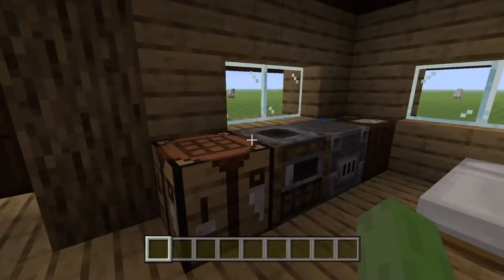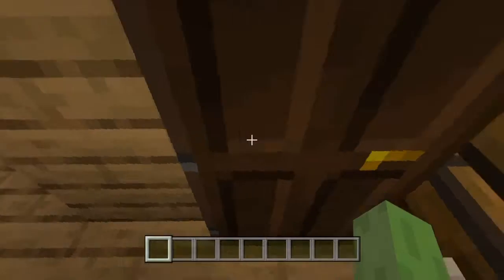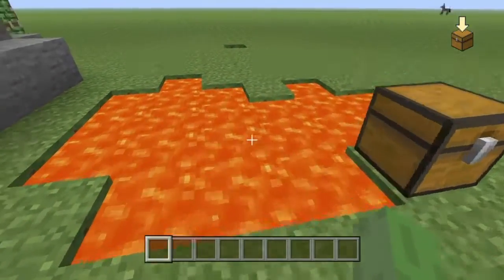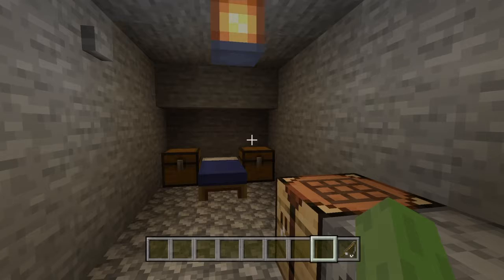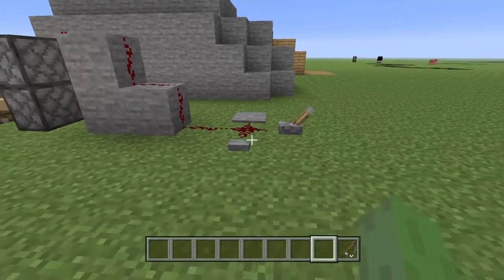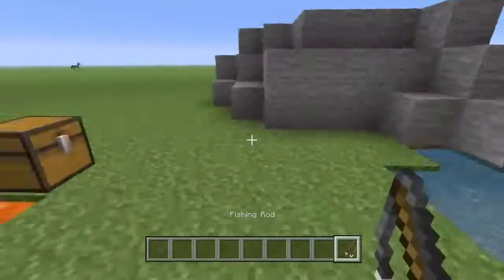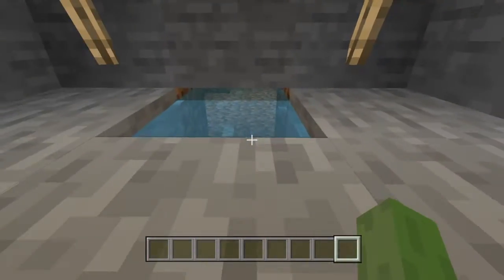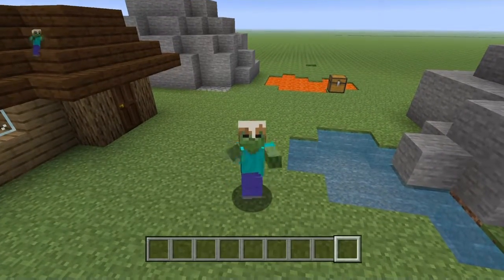Three ways to make a secret room in Minecraft !